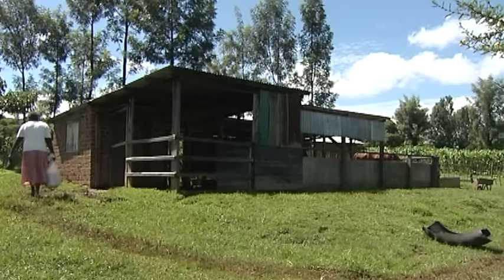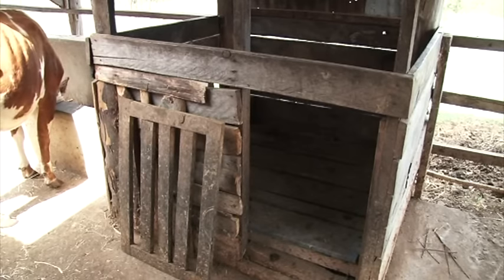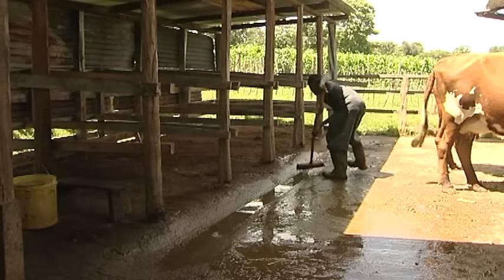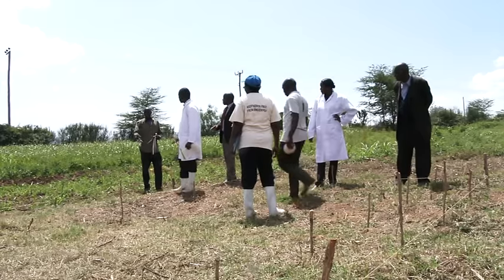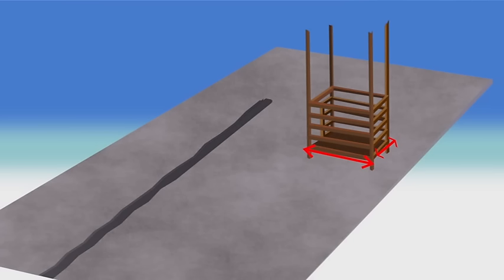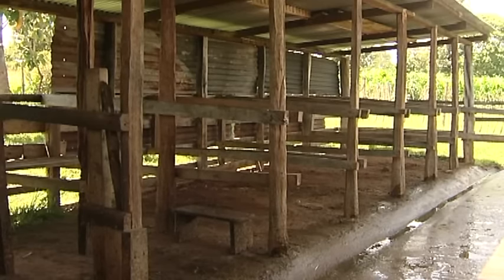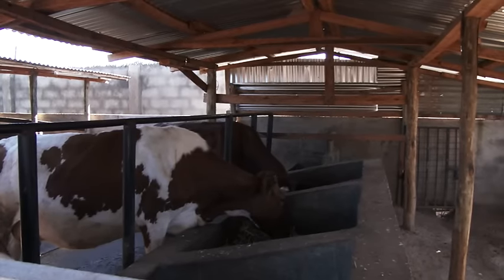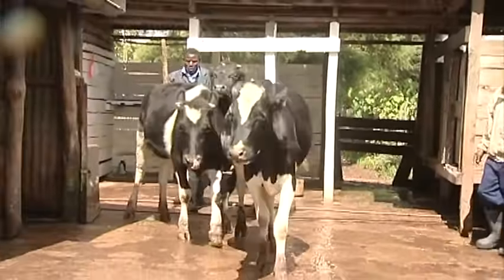Housing the Dairy Cow